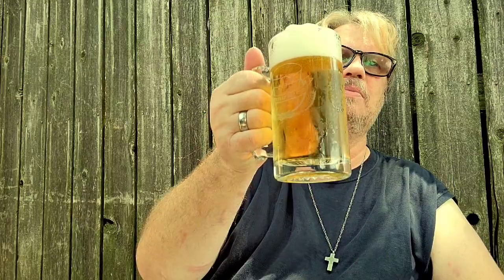Looking at 2 American Classics: Miller High Life and PBR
@ The Pub With The Beer Whisperer